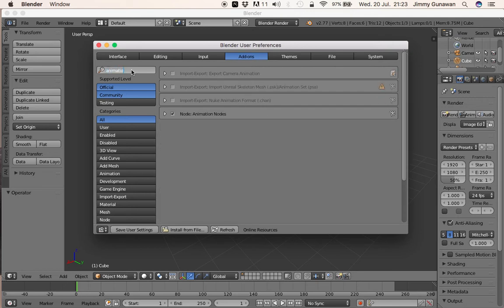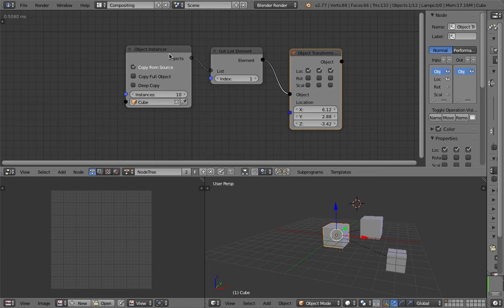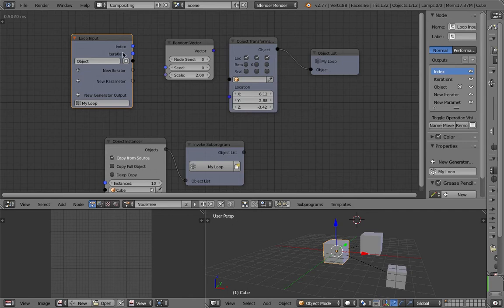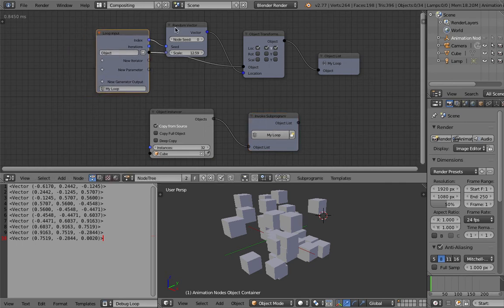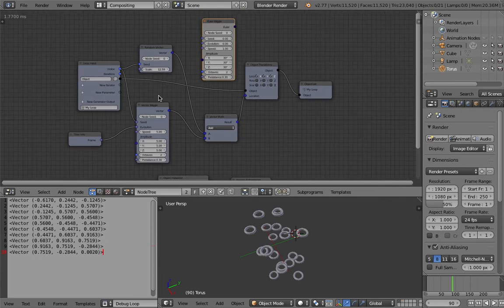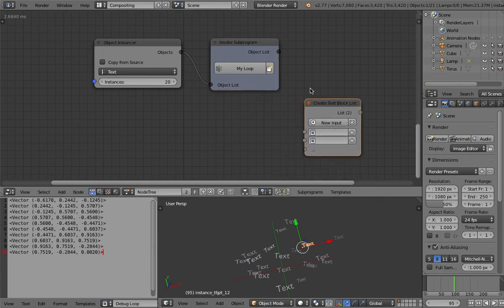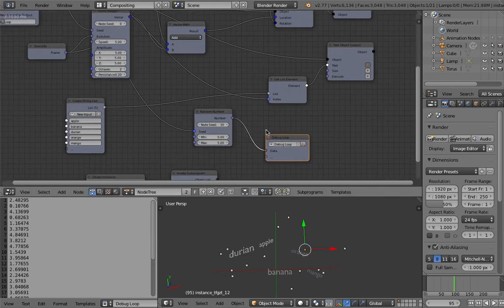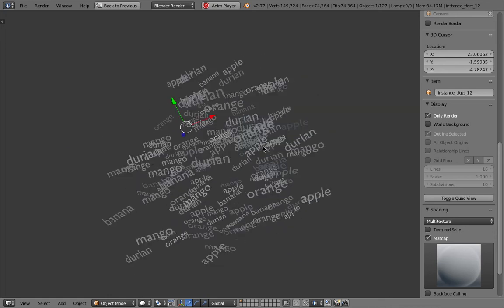BLENDERSUSHI / AN Instancing Basic (LIVENODING001)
A quick look at AN (Animation Node) Object Instancer node. It should cover the basic of random point instancing, wiggle and text object simple instancing with variation on text String input.